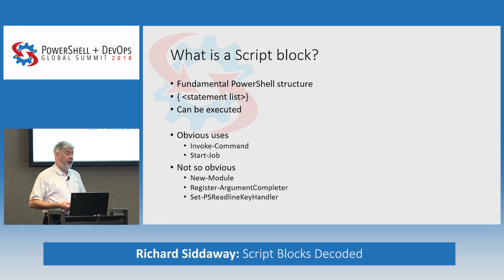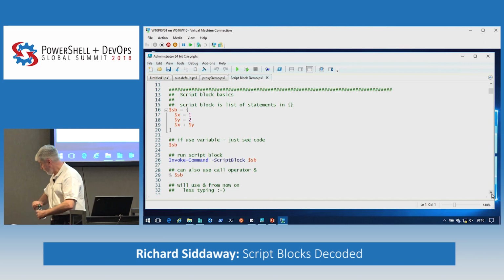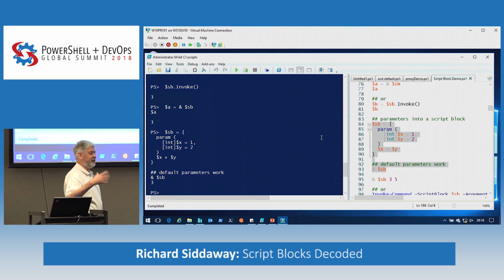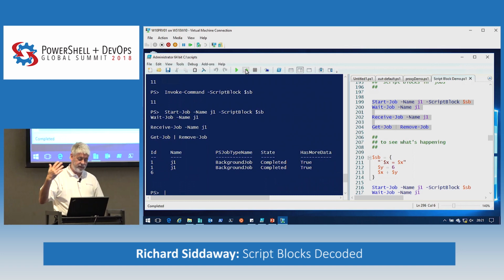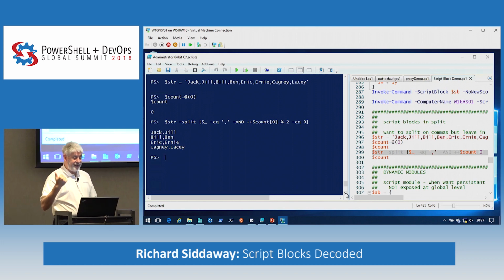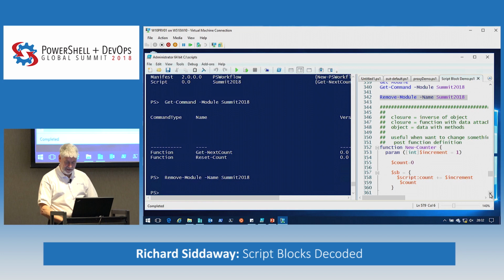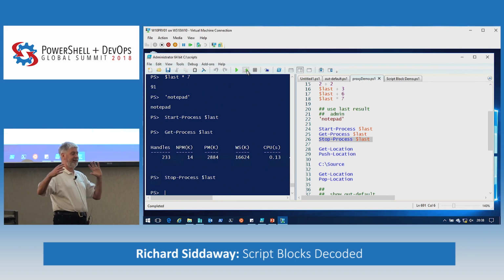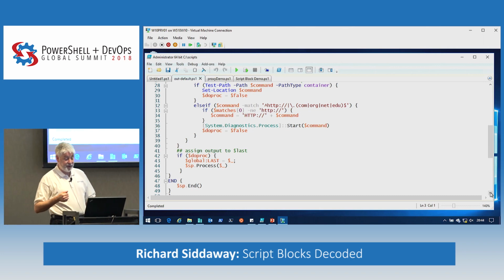Script Blocks Decoded by Richard Siddaway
You've all used scripblocks but have you stopped to think about what they are and what they do. In this session we'll dive into the depths of script blocks - what they are; what they do and what other things you can accomplish with them. At the end of the demo heavy session you'll have a better appreciation of this part of PowerShell and more tools in your PowerShell tool box.